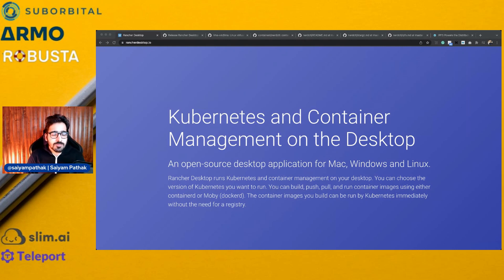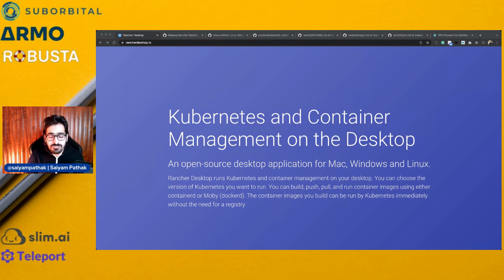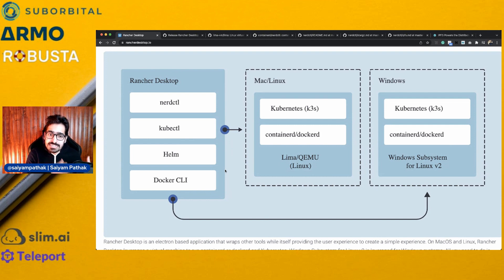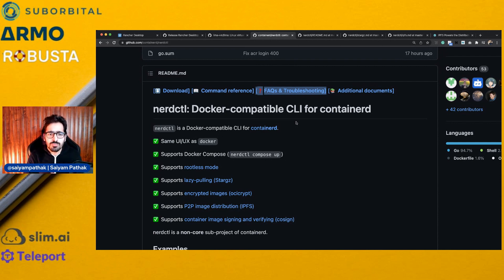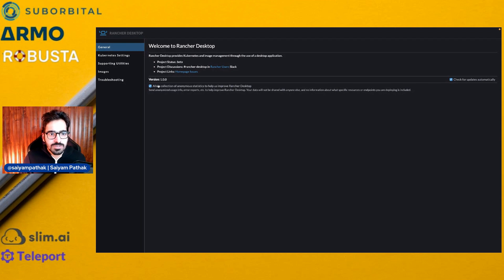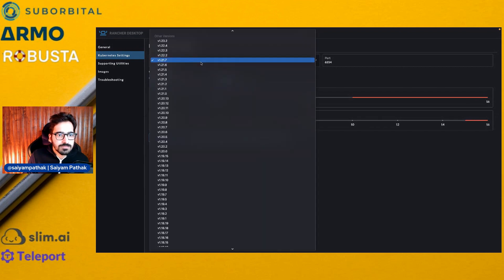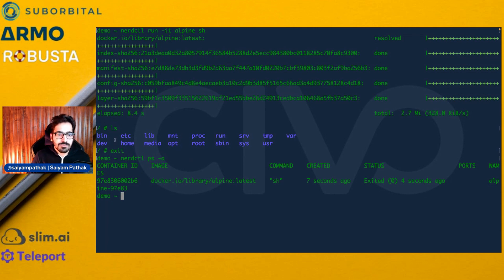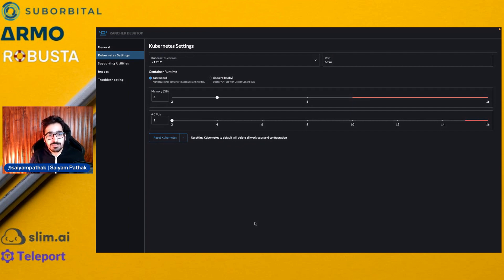Rancher Desktop 1.0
Rancher Desktop runs Kubernetes and container management on your desktop. You can choose the version of Kubernetes you want to run. You can build, push, pull, and run container images using either containerd or Moby (dockerd). The container images you build can be run by Kubernetes immediately without the need for a registry.

Note - I mentioned Docker desktop instead of Rancher in the ending portion so please ignore that :D